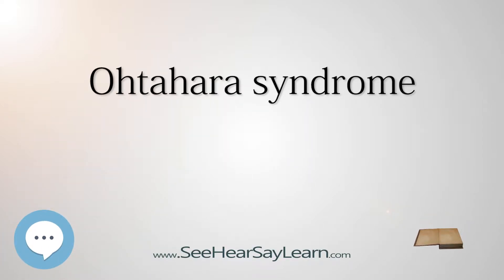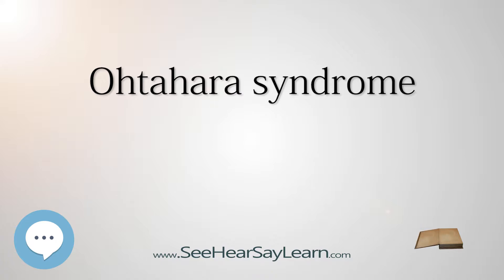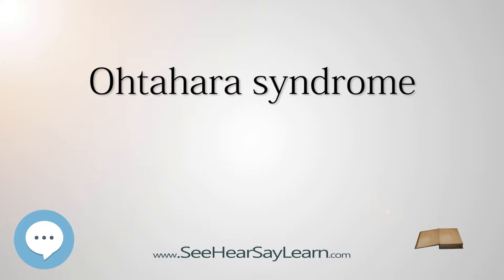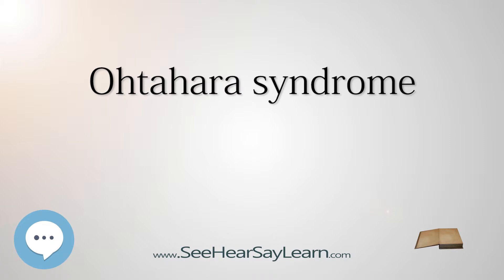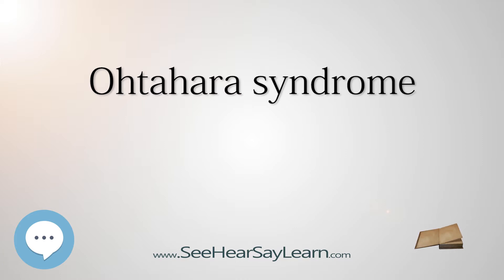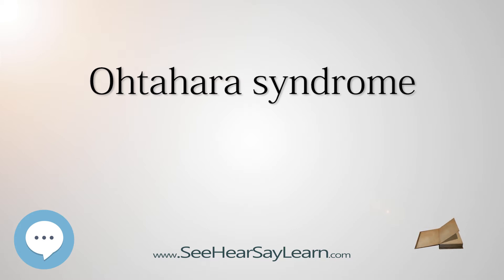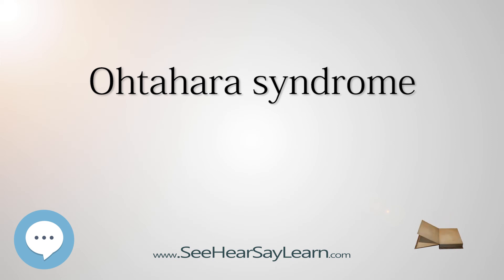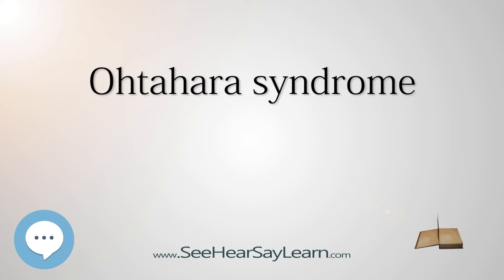Ohtahara syndrome - Know It ALL 🔊✅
This video is about "Ohtahara syndrome". This video series is something special. We're fully delving into all things everything. This breaks from merely pronouncing and discussing and goes further to deeply understand words and ideas.